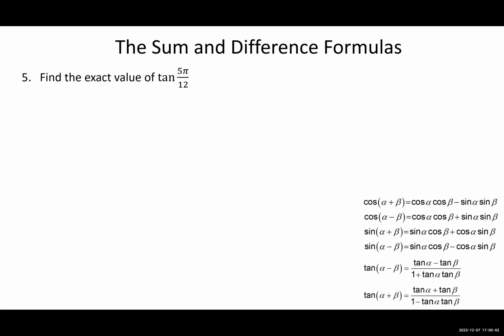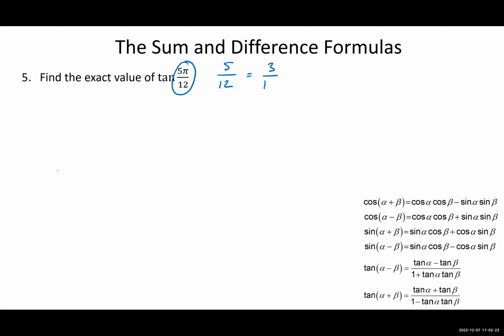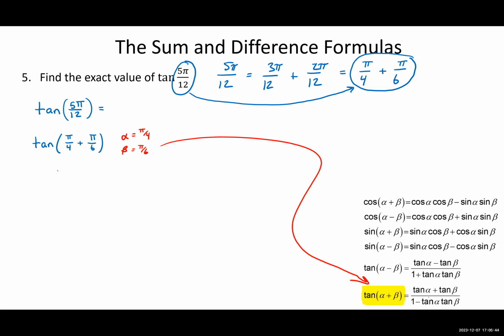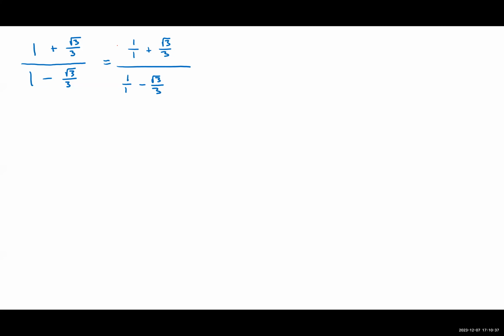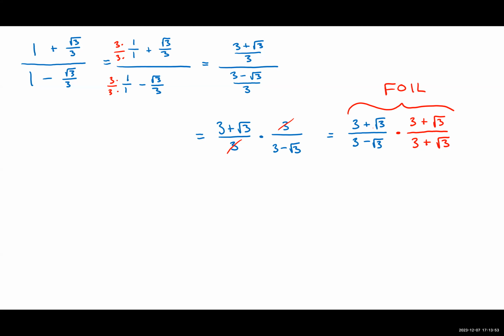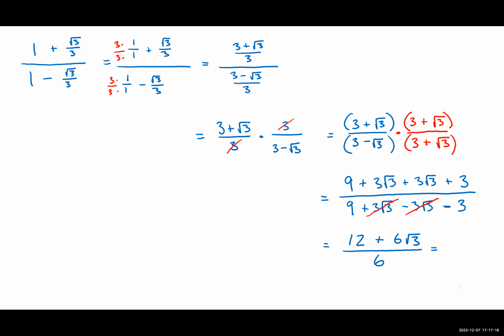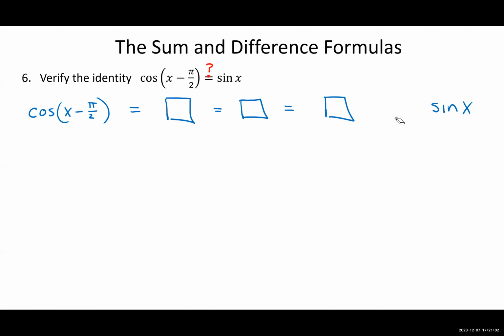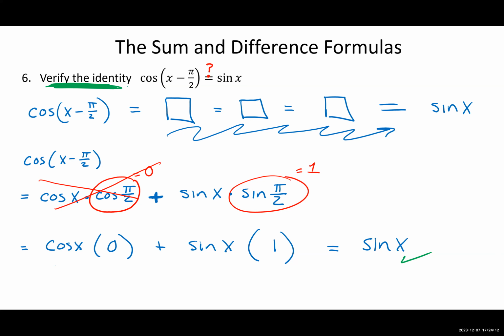Precalculus Classwork - Section 5.2 - The Sum and Difference Formulas (part 2 of 2)